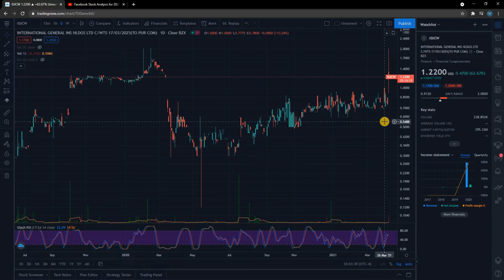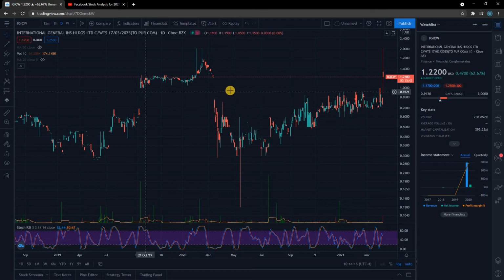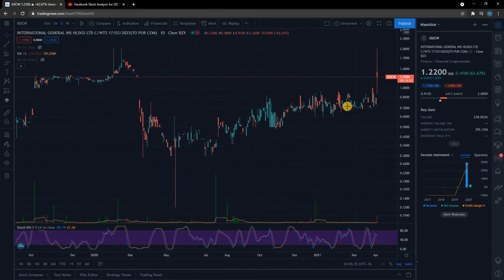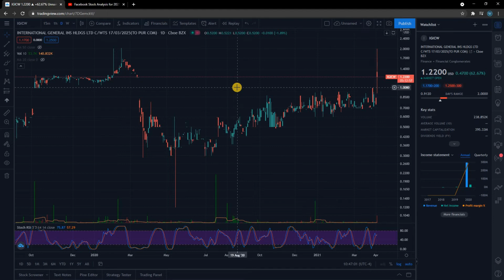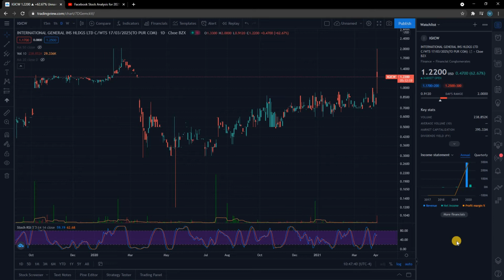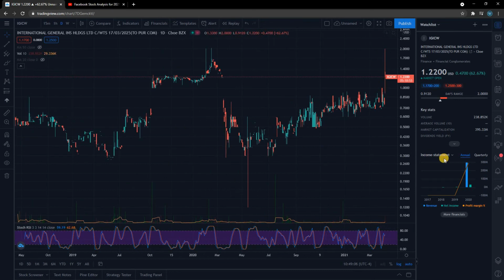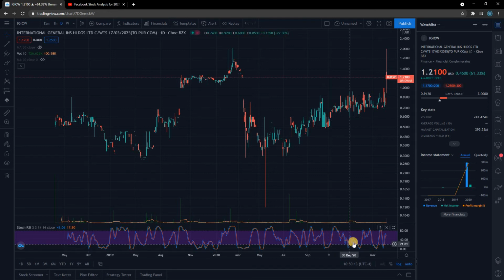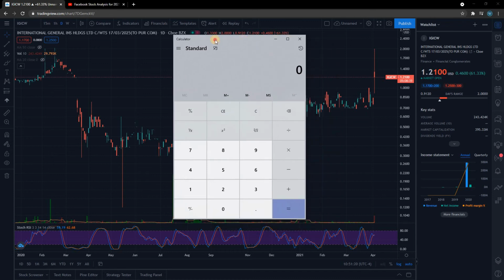Technical Analysis - Stock Chart Gap Trading, AKA Gap Theory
This video shows how to trade stocks using stock chart gaps, with a real life penny stock example that I just made a very nice return on. This trade method can be used for any stock chart, including penny stocks, forex, commodities, and cryptocurrencies like bitcoin. This strategy is a form of technical analysis sometimes referred to as Gap Trading or Gap Theory, but not to be confused with the slightly different "Gap and Go" method.

Thanks,